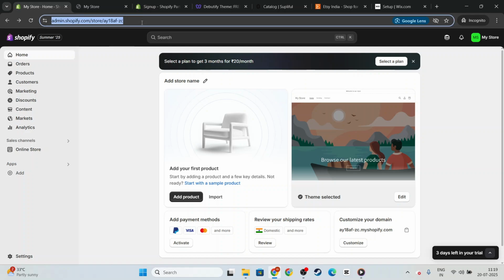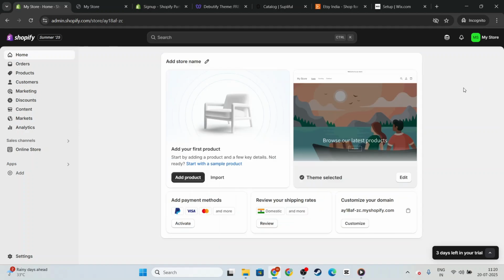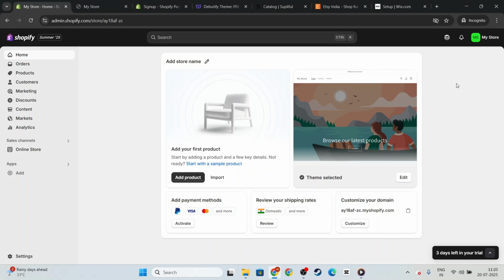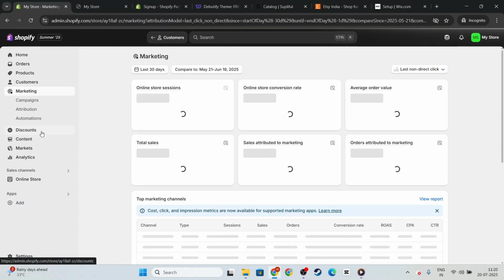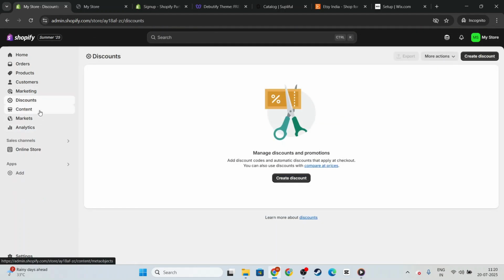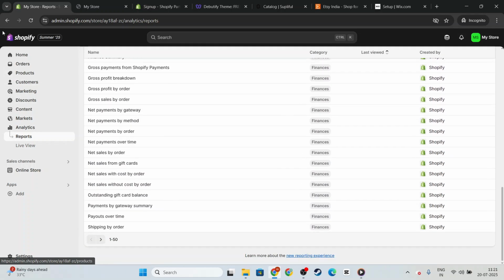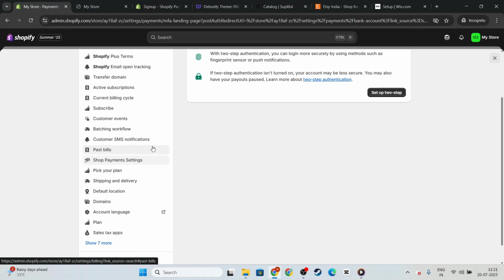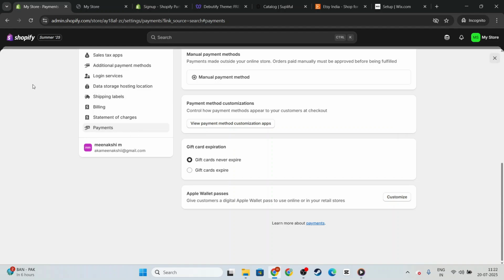How to Check Balance on Shopify Card 2026 (Step By Step)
Learn How to Check Balance on Shopify Card in this video.